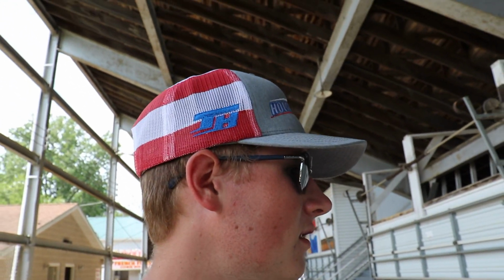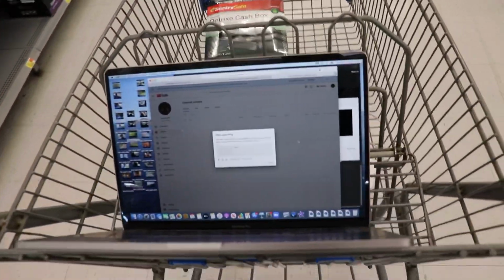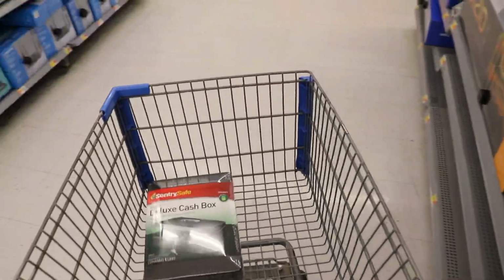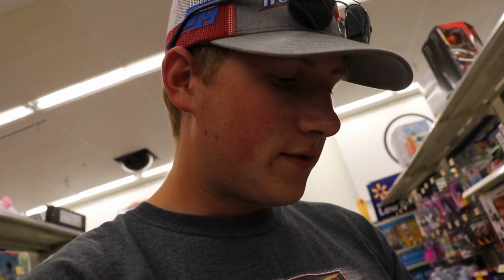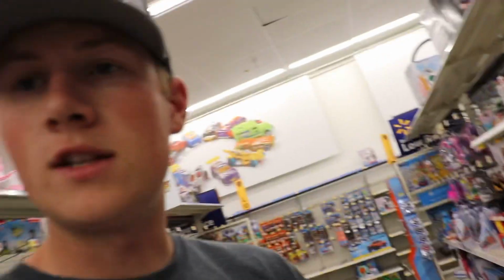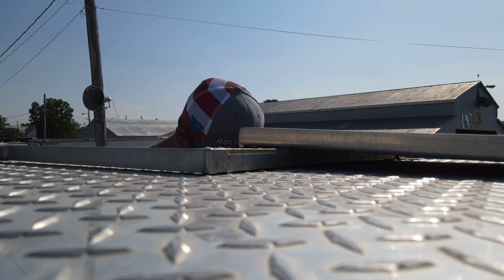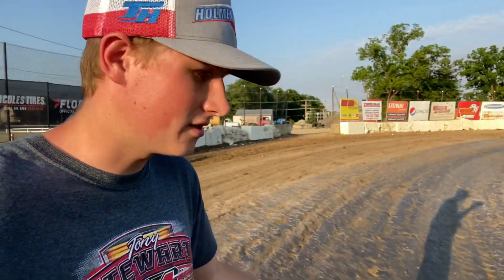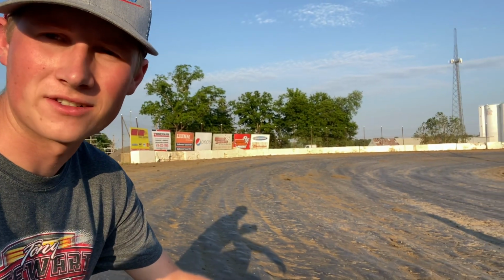Tanners First All Star Circuit Of Champion’s Main Event Start! (Night 2)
With only our second start with the all star series tanner put it in the show and qualified 4th in his group! After a cool day exploring the Fremont Ohio Walmart and the Fremont hall of fame we had a great night of racing! Thanks to all the fans who come out and say hi it’s awesome to meet y’all!

Thank you for all the support! I finally got Factory SBR shirts made! To buy a shirt online go to my Instagram and direct message me your shipping info and I can take care of the rest! I can’t wait to start the Factory SBR brand! If you see me at the track come buy and join the Factory SBR race team and get a sticker with every shirt!